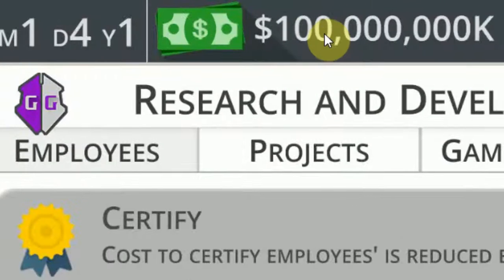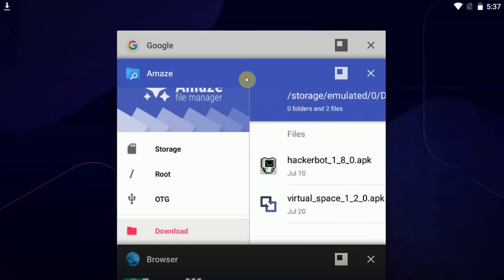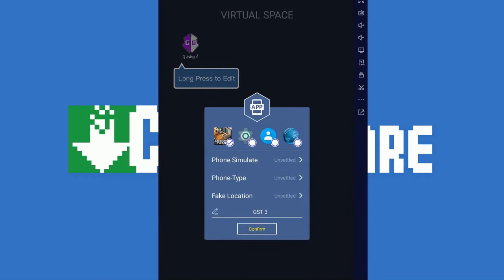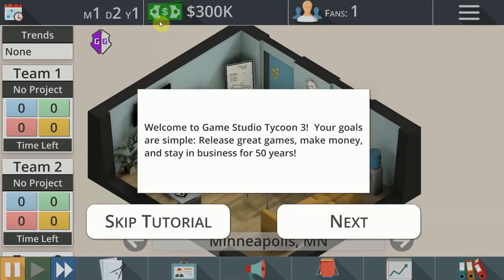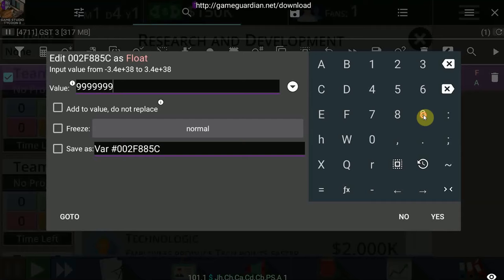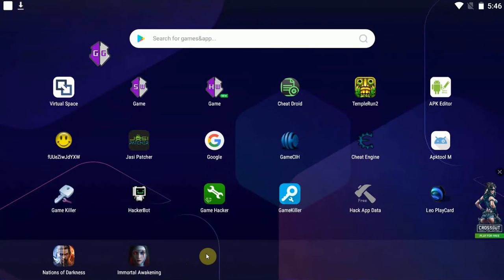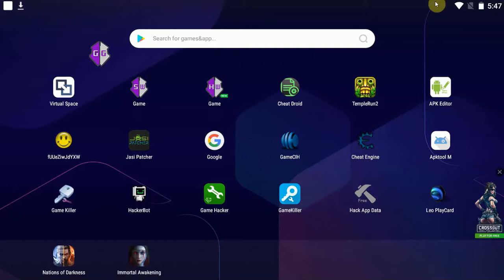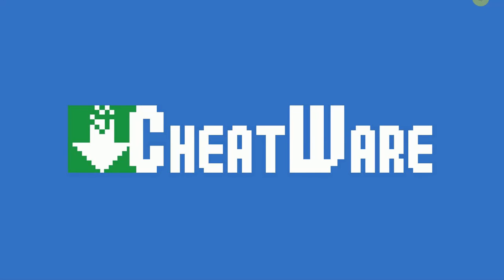How to install and use game guardian without root || 2024 || GameGuardian apk NO ROOOT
This is how to install and use game guardian without root in 2023. Step by step guide on how to hack any Android game with no root using GameGuardian APK.
Access all links at this tutorial article.

This is the latest working method of installing and using gameguardian with no root on Android in 2023.
Mod or hack any Android game easily using Virtual Space environment app and GameGuardian APK for easy unlimited money cheats and other powerful mods.

Video answers:
- how to use gameguardian without root
- how to hack any android game without root
- gg no root
- gameguardian virtual space tutorial
- no root gameguardian
- game guardian without root android

Video intended for educational use only.